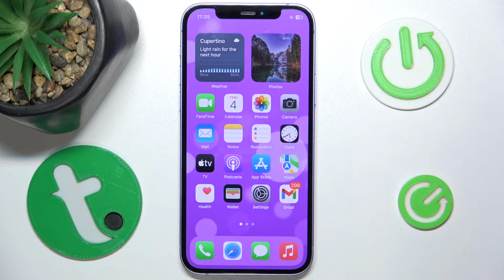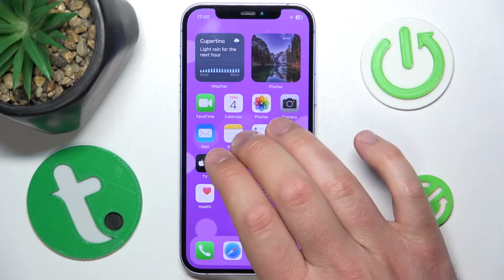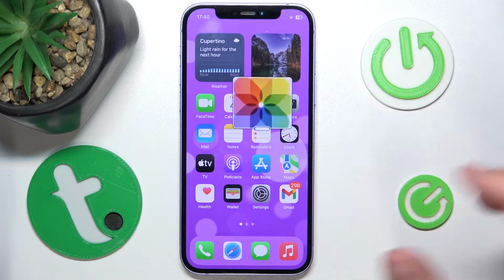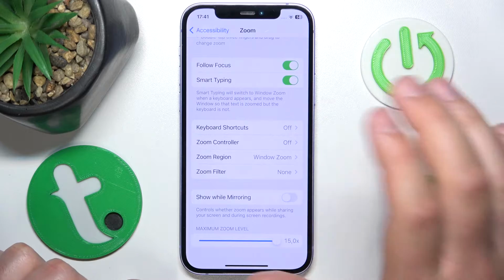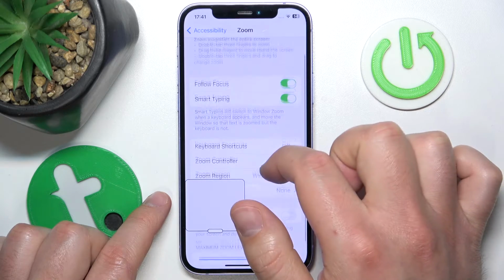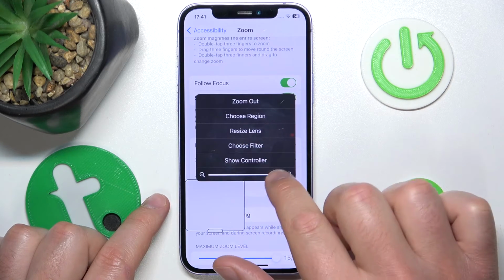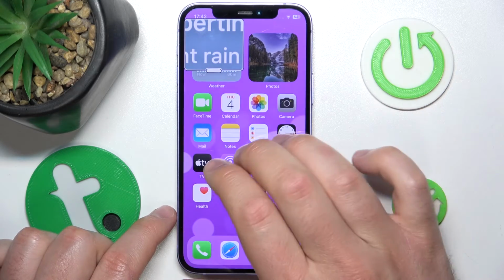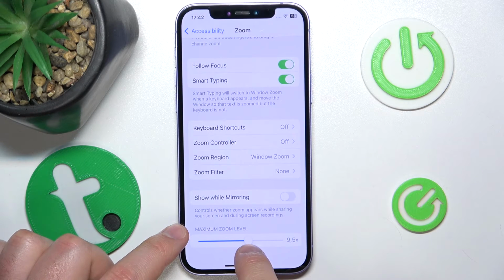How to Adjust Maxiumum Zoom Level on iPhone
Learn more about iPhones:
Hi! Adjusting the maximum zoom level on your iPhone can enhance your viewing experience, especially when zooming in on images or text. By default, iPhones have a predefined maximum zoom level, but you can customize it to suit your preferences. We will show you how to find options to adjust the maximum zoom level. This adjustment can be particularly beneficial for users with visual impairments or anyone who finds the default zoom level insufficient for their needs.

How to adjust maximum zoom level on iPhone? How to set maximum zoom level on iPhone?